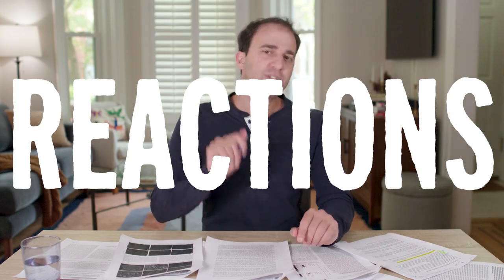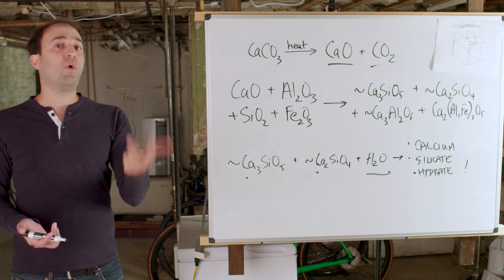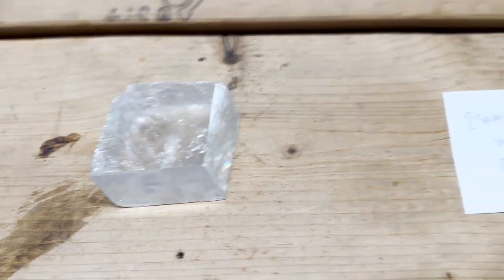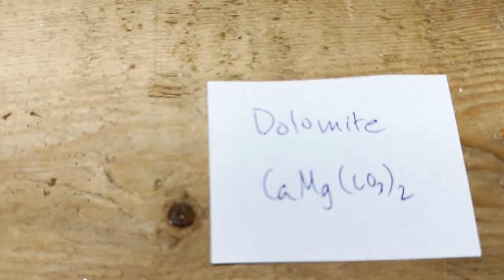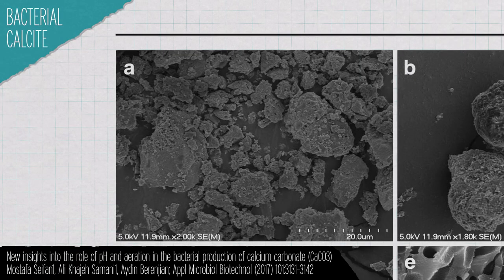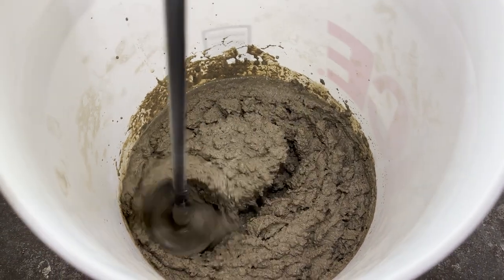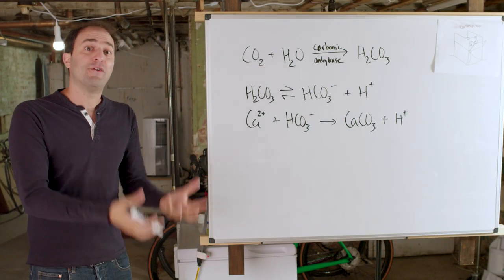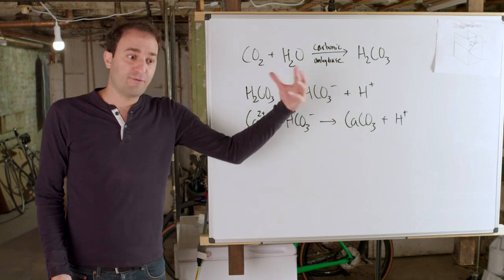The Bioconcrete Revolution (maybe)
Concrete is the most important building material on Earth – and it’s also responsible for a MASSIVE chunk of global carbon emissions. Join George as he discovers how a surprising discovery in 1973 could dramatically change how we make concrete forever.

Credits:
Executive Producer:
Matthew Radcliff

Producers:
Elaine Seward
Andrew Sobey
Darren Weaver

Writer:
George Zaidan

Host:
George Zaidan

Scientific Consultants:
Danielle Beatty, M.S.

Sources:

EP0388304B1 - Procédé de traitement biologique d'une surface artificielle - Google Patents

5 of the Oldest Buildings in Paris | Architectural Digest

Biomineralized Materials for Sustainable and Durable Construction | Annual Review of Materials Research

Production of Calcite (Calcium Carbonate) Crystals by Soil Bacteria is a General Phenomenon | Nature

Frontiers | Microbially Induced Calcium Carbonate Precipitation (MICP) and Its Potential in Bioconcrete: Microbiological and Molecular Concepts

Urease-aided calcium carbonate mineralization for engineering applications: A review - ScienceDirect

The structure-based reaction mechanism of urease, a nickel dependent enzyme: tale of a long debate | SpringerLink

New insights into the role of pH and aeration in the bacterial production of calcium carbonate (CaCO3) | SpringerLink